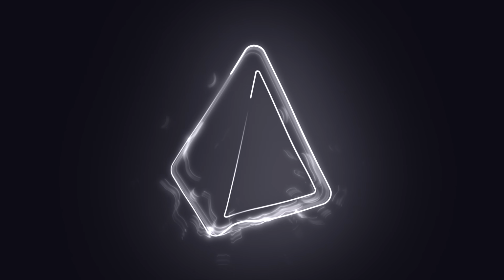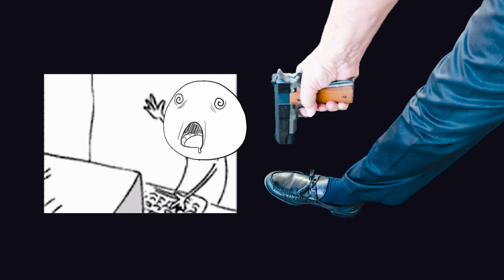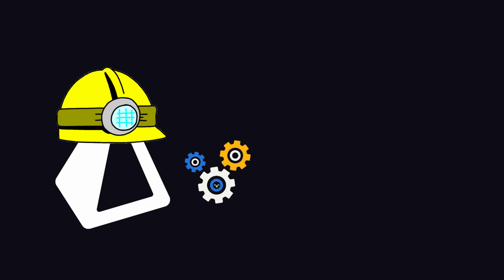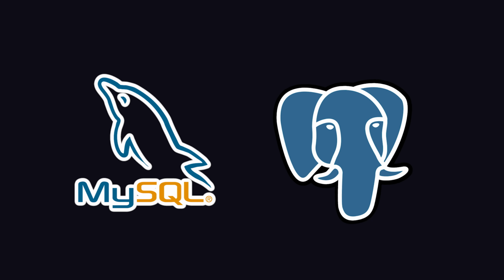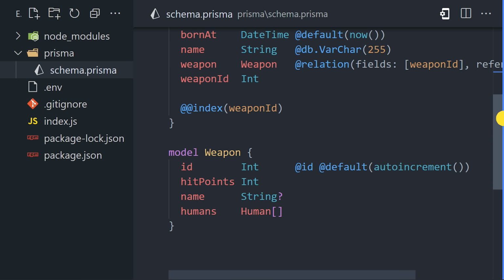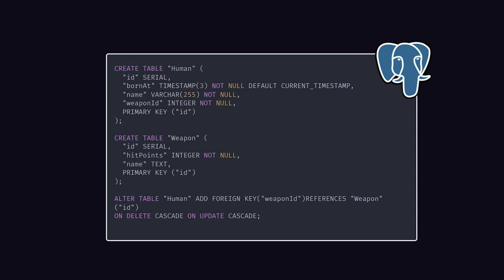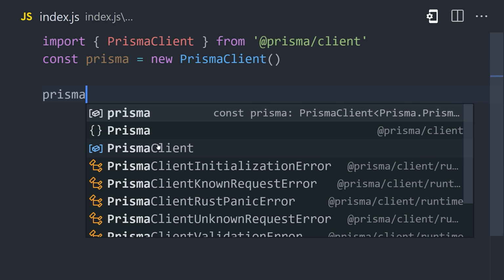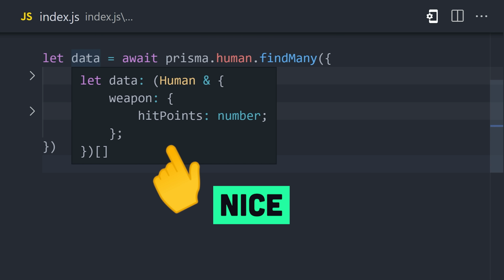Prisma in 100 Seconds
Prisma is an open-source ORM that makes it fun and safe to work with a database like MySQL, Postgres, SQL Server, or MongoDB. It generates a type-safe client library to provide an awesome DX in any Node.js or JavaScript project.

🔗 Resources

🔖 Topics Covered

- What is Prisma
- Is Prisma an ORM?
- Prisma Quickstart
- What is Prisma used for?
- How to use Prisma in Node.js
- Using Prisma with a relational database
- Prisma compared to Sequalize or TypeORM